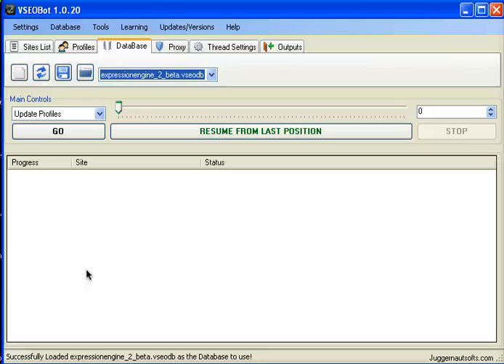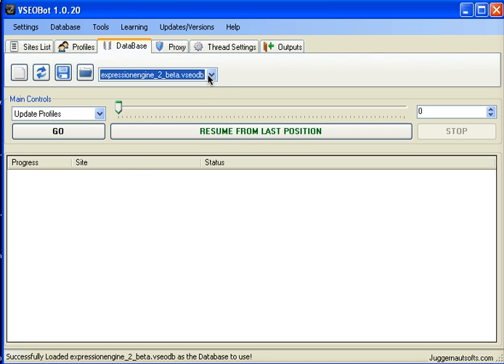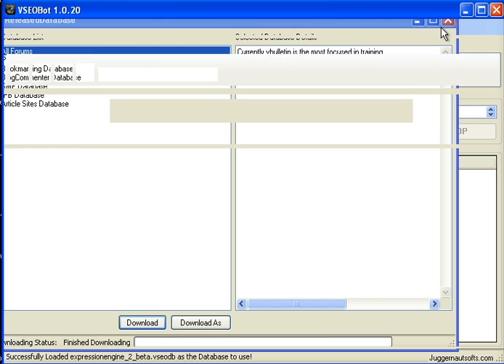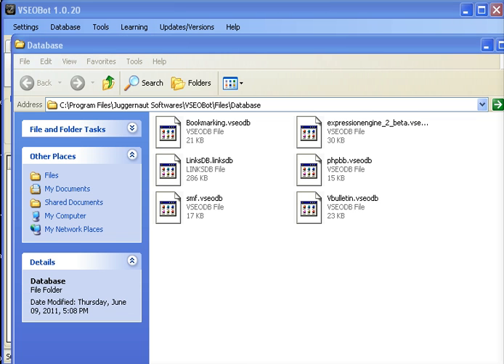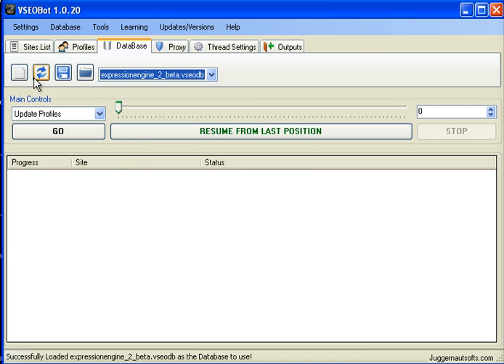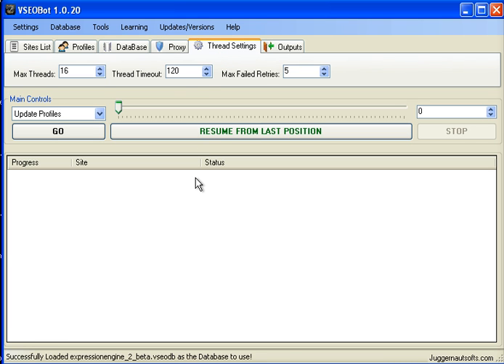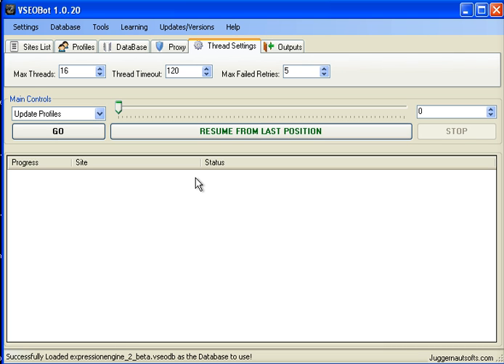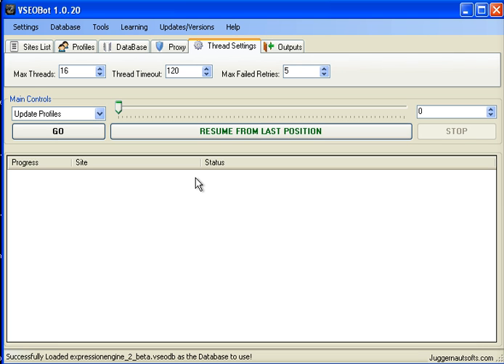VenomSEO tutorial - 03 - Databases, proxies, thread settings, email verifier